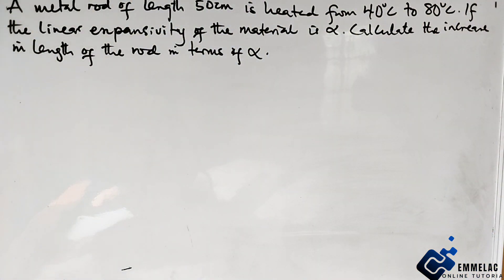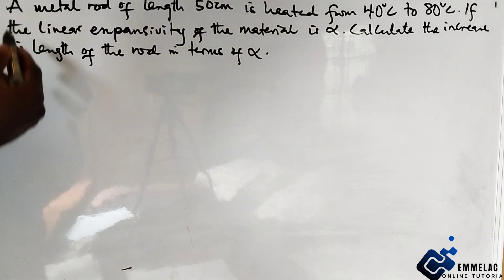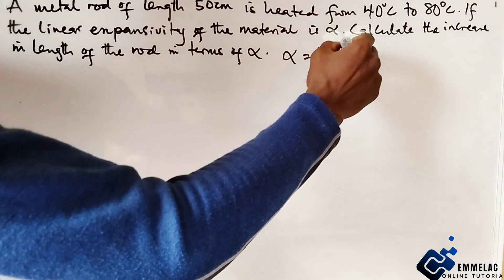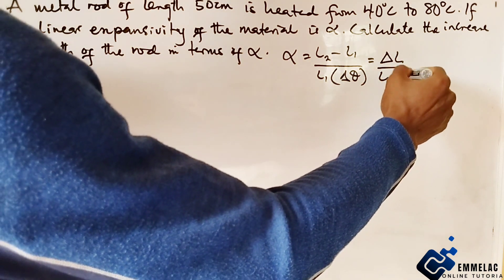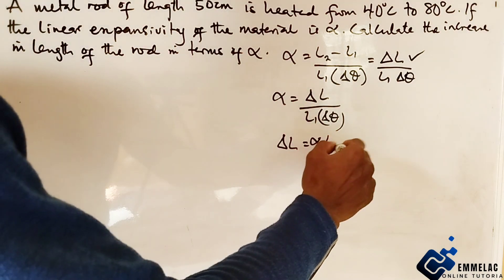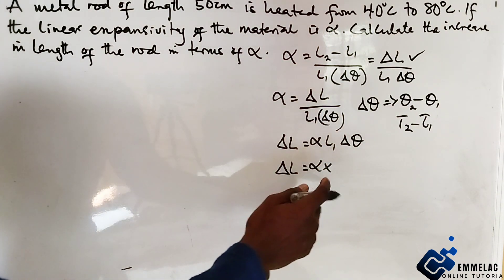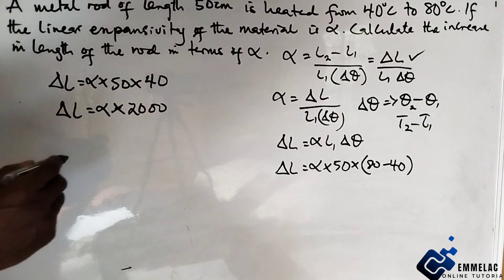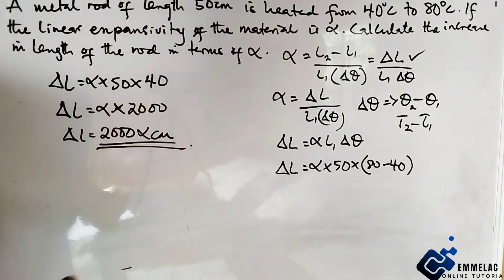Question 1 on Thermal Linear Expansivity Solved. SS2/ Class11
In this video you'll learn how to Solve this question on thermal Linear Expansivity.

A metal rod of Length 50cm is heated from 40°C to 80°C. If the linear Expansivity of the material is α. Calculate the increase in length of the Rod in terms of α.